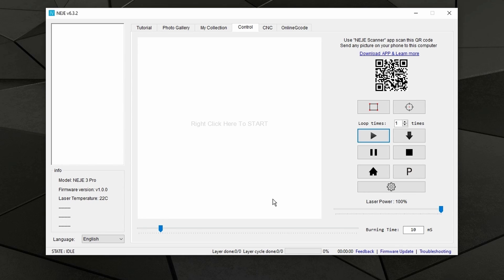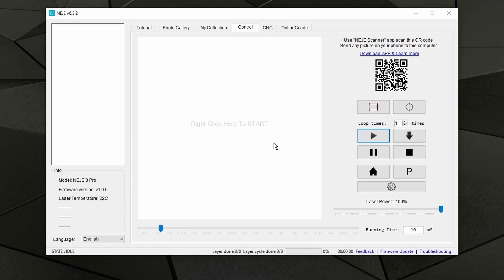How to work offline with NEJE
In this video, I will show you how to work offline with tour NEJE 3 Laser

NEJE 4 Max
NEJE 4 Max

Atomstack
X30 33W Laser
Amazon

NEJE
NEJE 4 Max
NEJE 4 Max
Amazon

XTOOL
Official – All Machines

Timestamp
00:00 Start
02:23 Offline Workflow
07:19 Machine Operation
11:25 Limitations